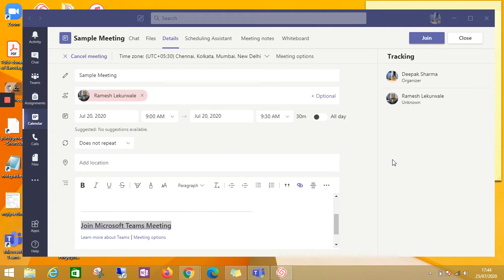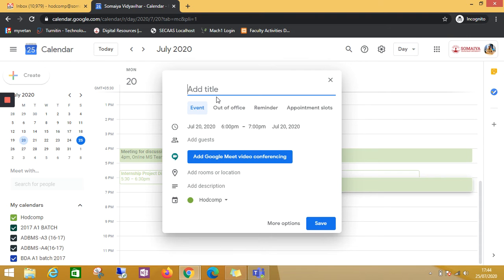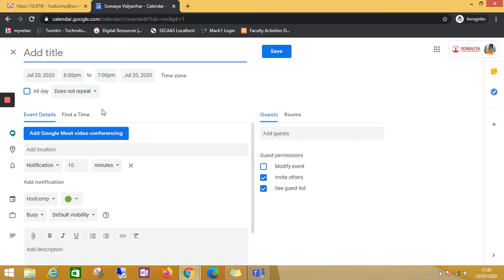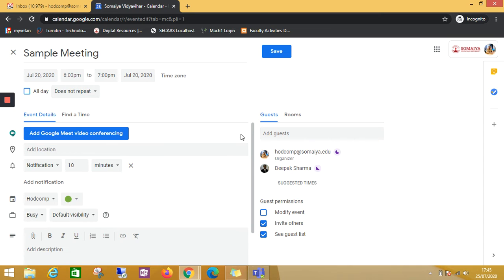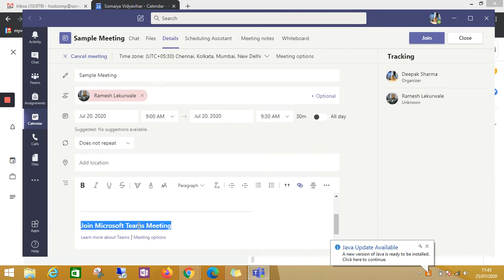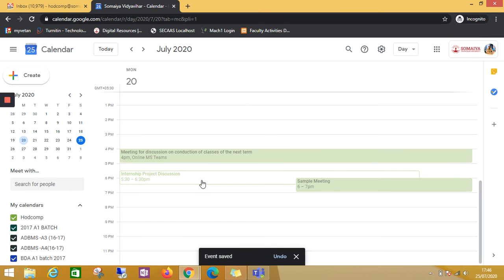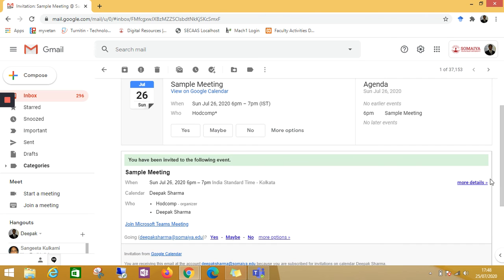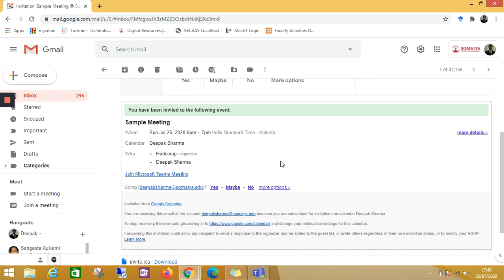Removing Google meet video call while sending MS Teams meeting invite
The invited guests are often confused when they see Google Meet event after receiving MS Teams invite through Google Calendar